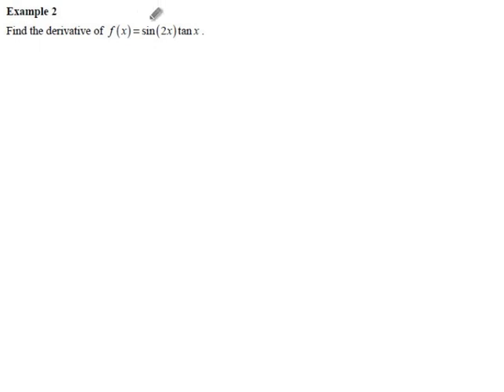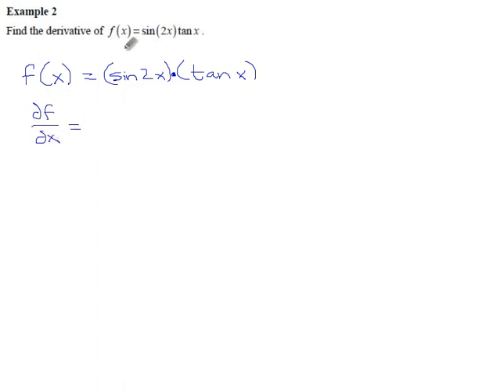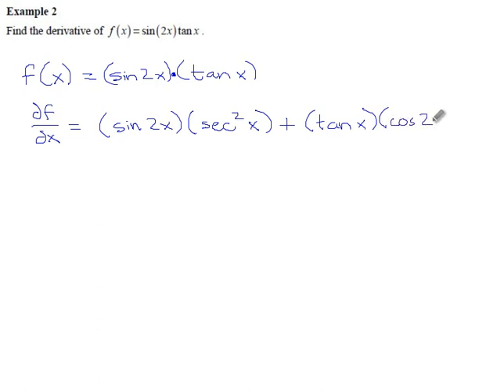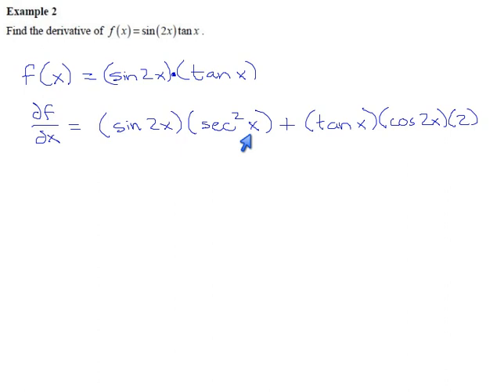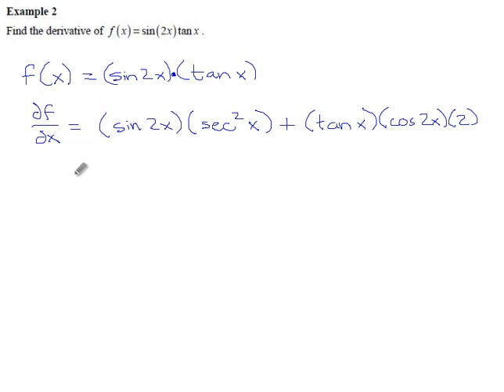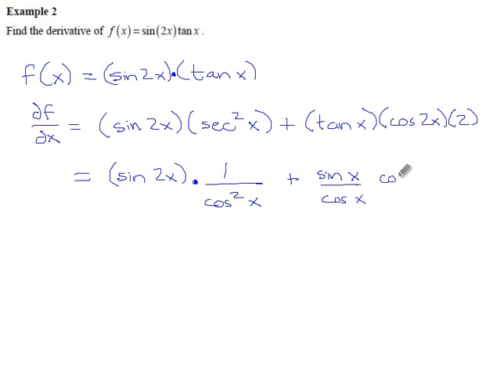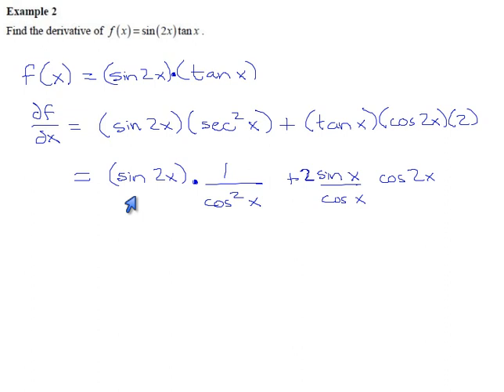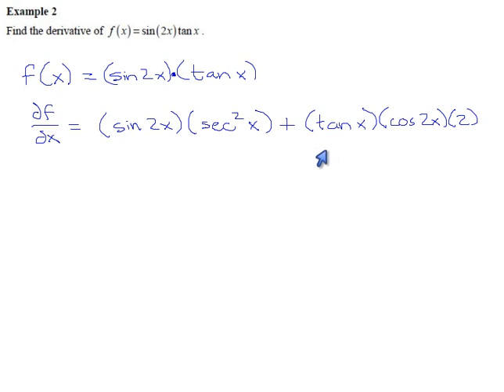6.3 Ex2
The product rule with trig derivatives.